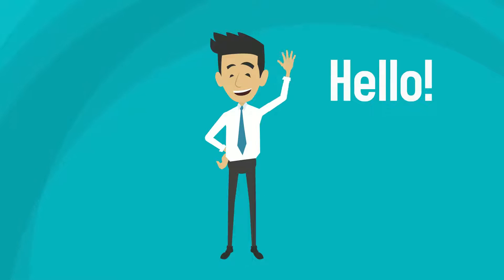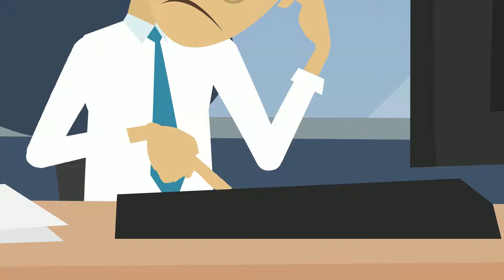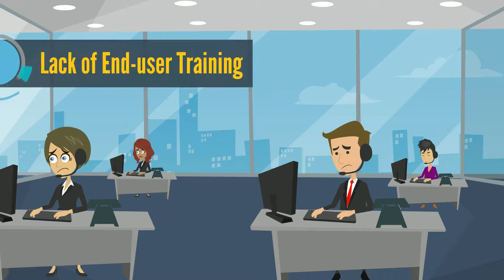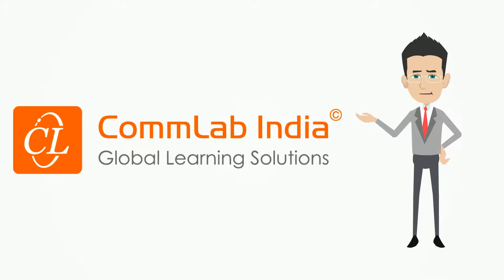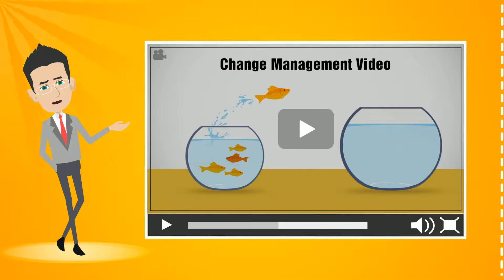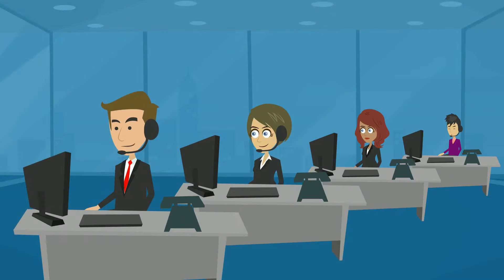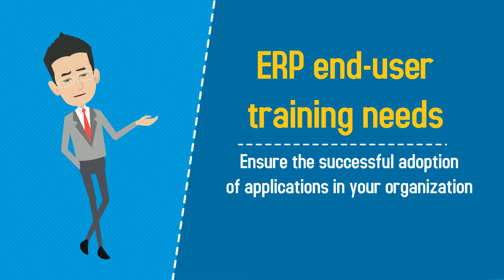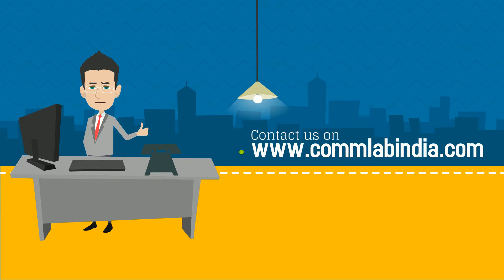How to Plan Successful ERP Implementation Training?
In this video, we walk you through the complexities of organizing successful ERP implementation training. Get ready for an educational journey. Discover essential tactics and tried-and-true best practices for end-user training to guarantee a smooth upgrade to state-of-the-art software. With careful training planning and user education, our professional advice equips you to not only overcome obstacles but also maximize returns. Come learn with us the essential skills for a successful software implementation journey. This is your opportunity to improve your training methods and provide a safe environment for your staff. Explore the rapidly evolving digital landscape now and arm yourself with knowledge to prosper in this exciting time. Watch now, modify your strategy, and bring in a new level of training brilliance!